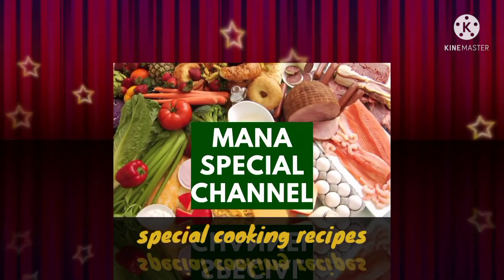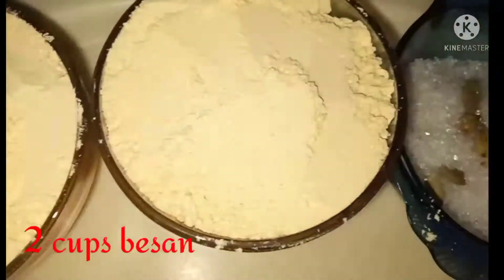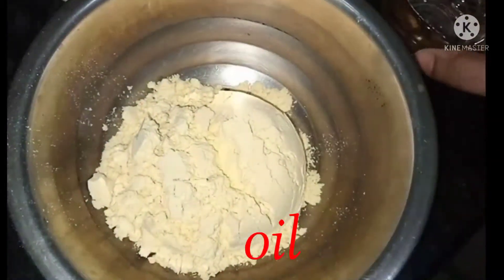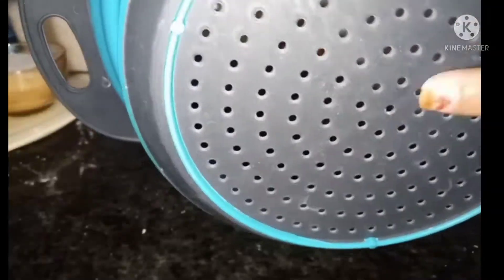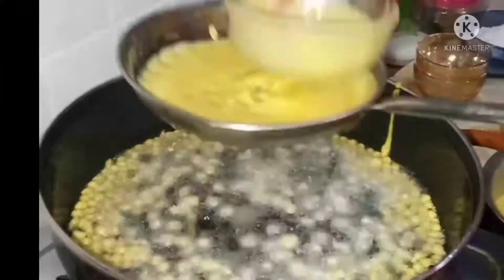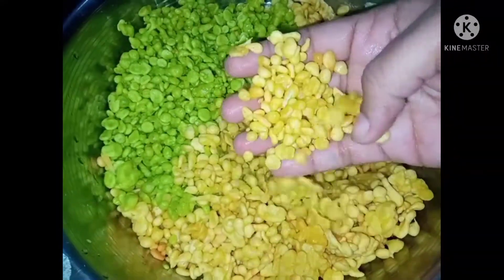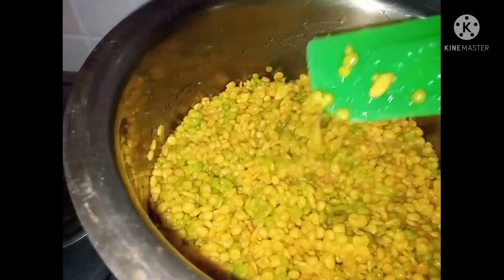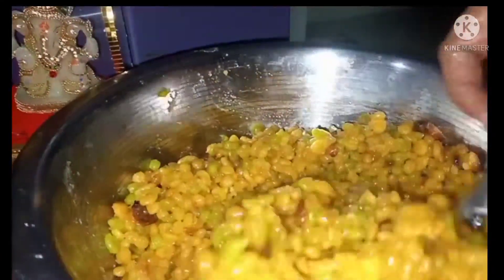Boondi laddu, వినాయకునికి ఎంతో ఇష్టమైన లడ్డు, homemade Prasadam laddu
హ్యాపీ వినాయక చవితి.. వినాయకునికి ఎంతో ప్రీతికరమైన లడ్డు ఈ బూందీ లడ్డు మీరు కూడా ఇంట్లో తప్పకుండా ట్రై చేసి దేవునికి నైవేద్యంగా పెట్టుకోండి అందరికీ హ్యాపీ వినాయక చవితి..

coconut rava laddu ,suji rava laddu ,dry fruits and suji rava laddu. 👉👉👉👉👉👉